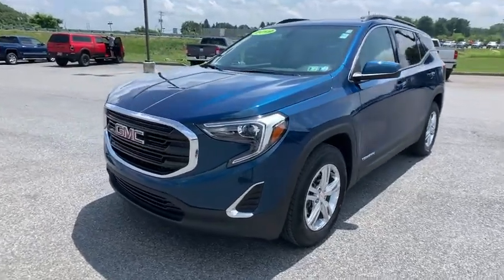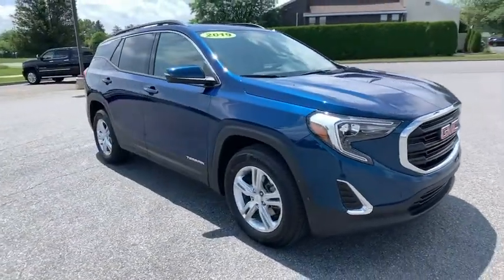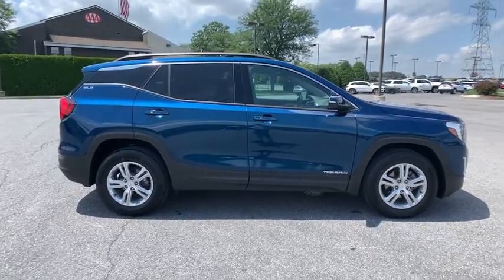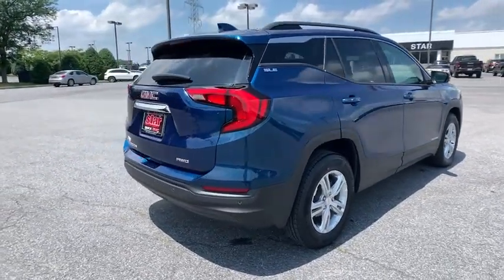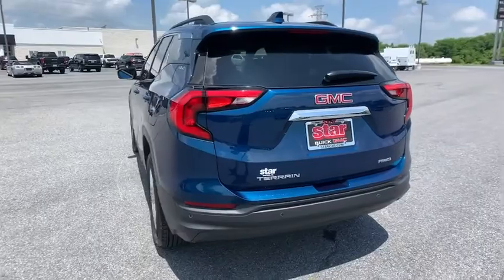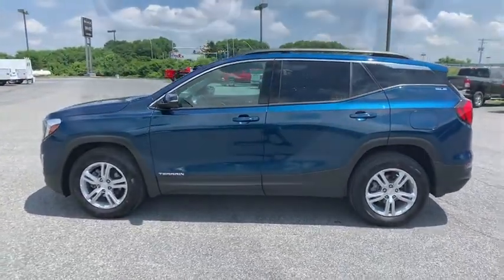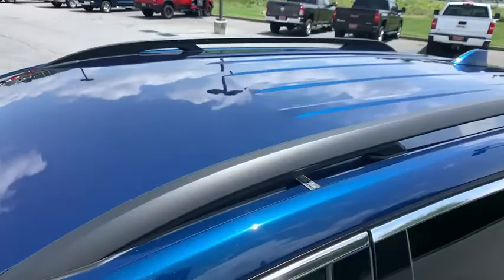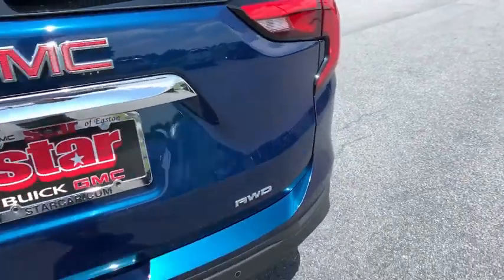2019 GMC Terrain Easton, Allentown, Bethlehem, Hellertown, PA, Phillipsburg, NJ 410204B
Blue Emerald Metallic Used 2019 GMC Terrain available in Easton, Pennsylvania at Star Buick Easton. Servicing the Allentown, Bethlehem, Hellertown, PA, Phillipsburg, NJ area.

**LIFETIME POWERTRAIN WARRANTY, **BALANCE OF FACTORY WARRANTY, **NAVIGATION, **CARFAX 1 OWNER, **BLUETOOTH, **BACKUP CAMERA, **USB PORT, **SATELLITE RADIO, **HEATED SEATS, **POWER DRIVERS SEAT, **REMOTE KEYLESS ENTRY, **REMOTE START, **PUSH BUTTON START, **BLIND SPOT MONITOR, **REAR PARK ASSIST, Apple CarPlay/Android Auto. 2019 GMC Terrain SLE 1.5L DOHC 4D Sport Utility 9-Speed Automatic BluebrbrbrLehigh Valley's Largest GM Dealer! Star is a family owned and operated dealership that has been serving our area for over 37 years. With 3 locations we have over 600 Cars to Choose from!